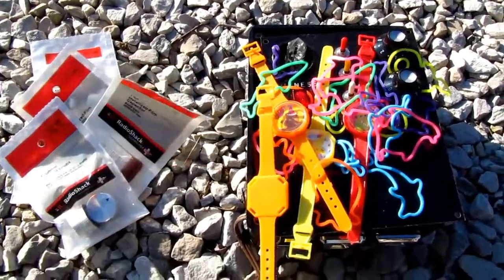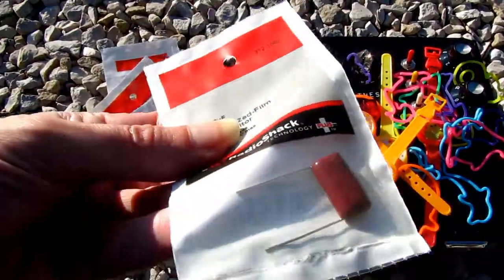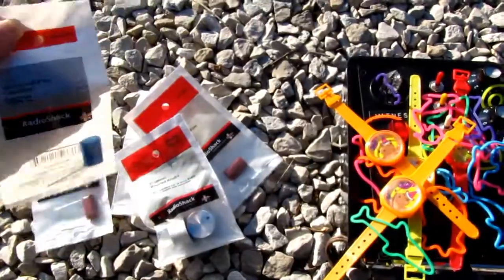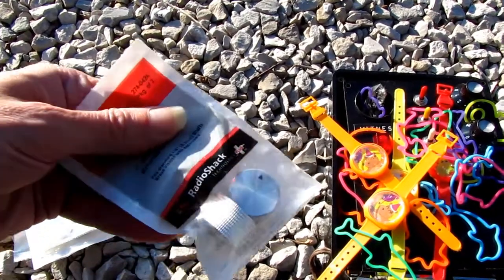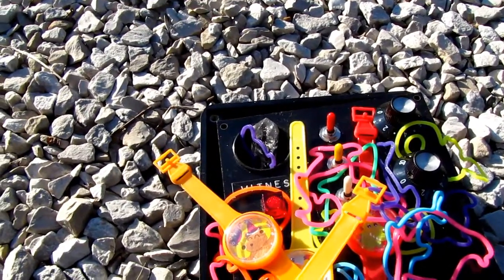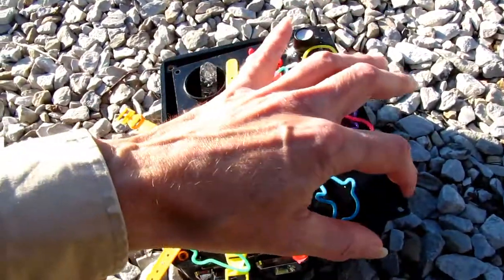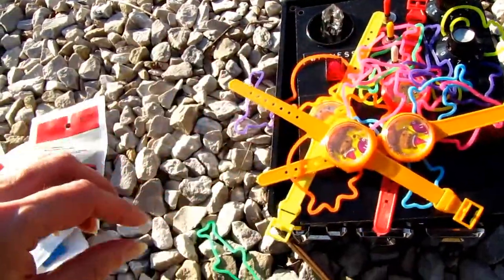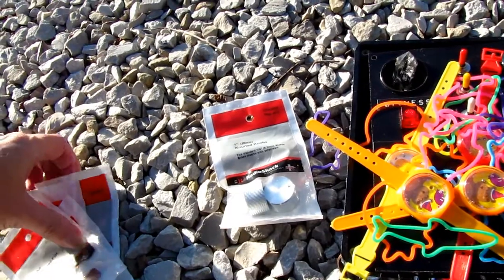HDR rare items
Here are HDR rare items for you. Try to use the blue cap. It appears better than the brown one. Steven Gibbs says he gets a better reading using an o-scope. Also, use the silver knobs that are new. Old ones are not as crisp. 15K resistors from Radio Shack are another rare item, in that they do not have them anymore. Hard to find and then some.

Here are some HDR parts lists for you.